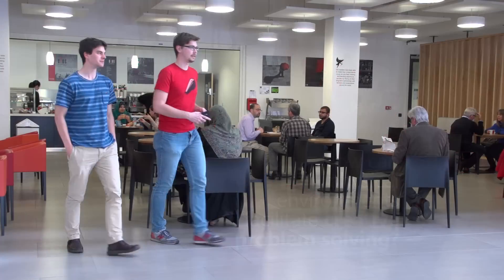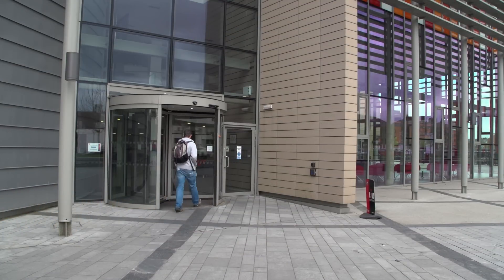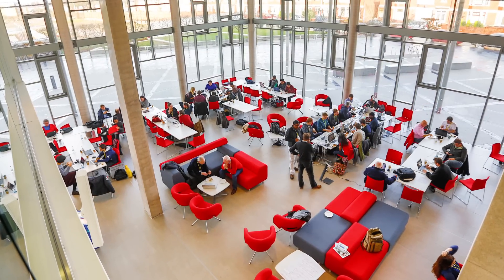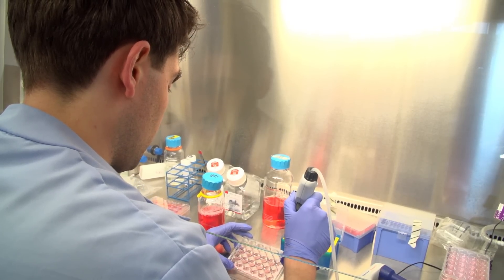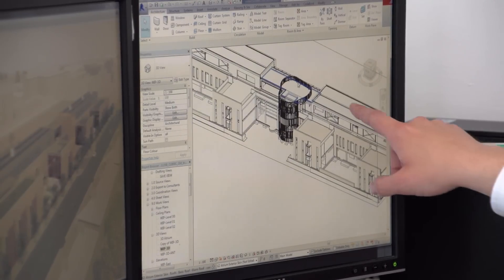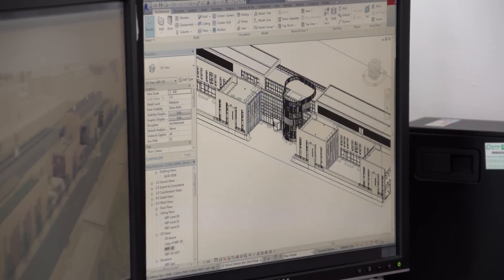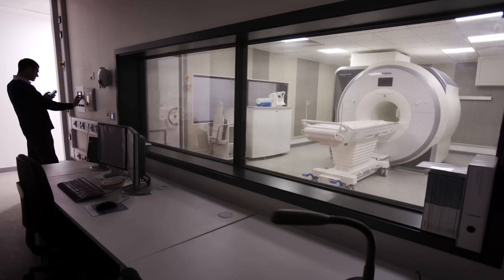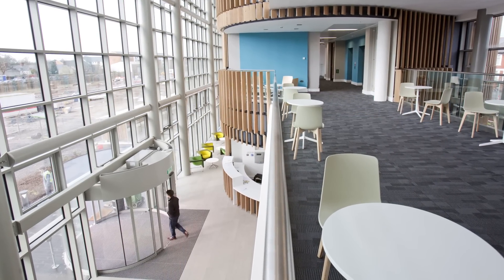Cardiff University: Hadyn Ellis Building and CUBRIC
A spark of innovation should exist at the heart of all university campuses. Working together with students, faculty, and administration to design innovative learning and research environments, this central notion of "sparking innovation" drove the design of these two new facilities.

Special thanks to our friends at Cardiff University, and Wave One Group.